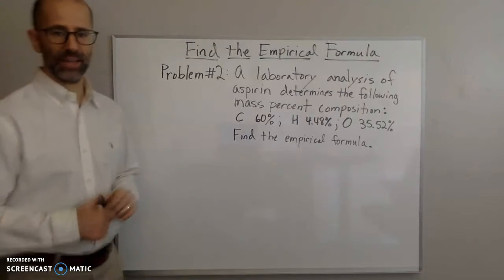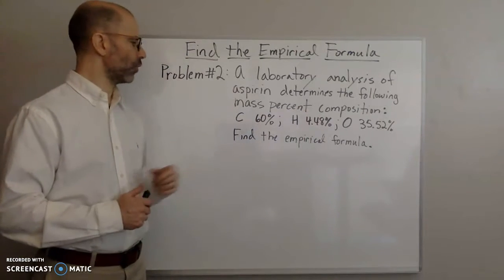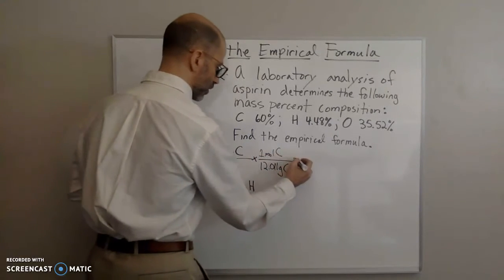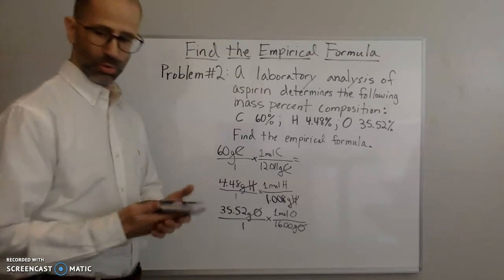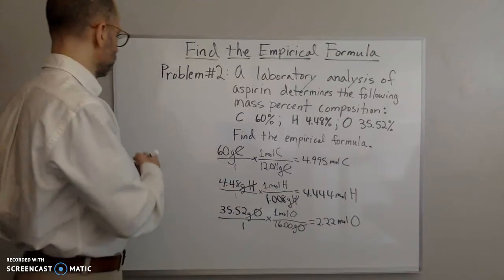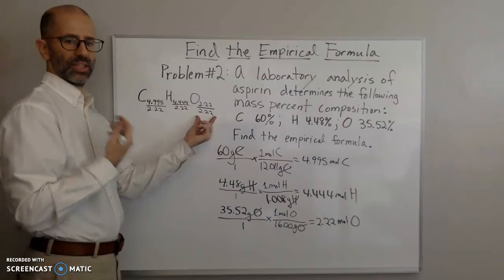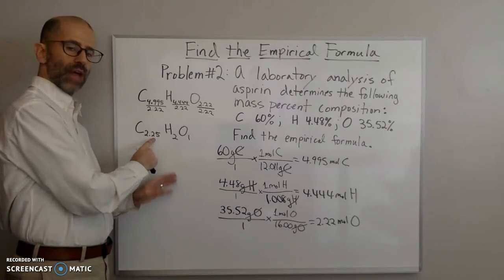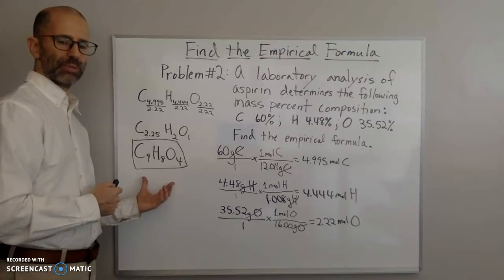Find the Empirical Formula Problem #2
In this video I go over the second of two problems on how to find the empirical formula of a substance when given certain data.